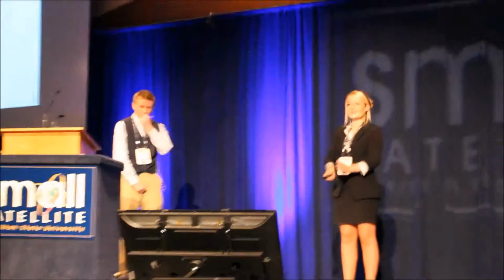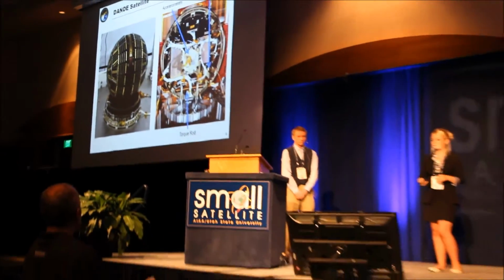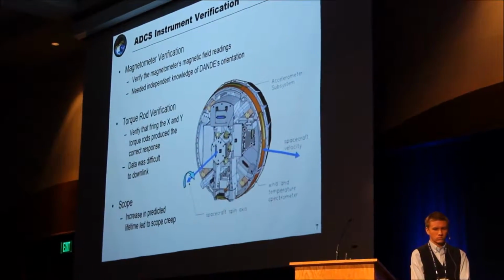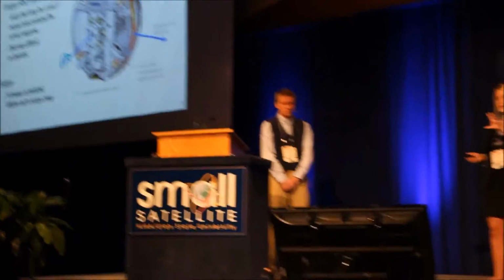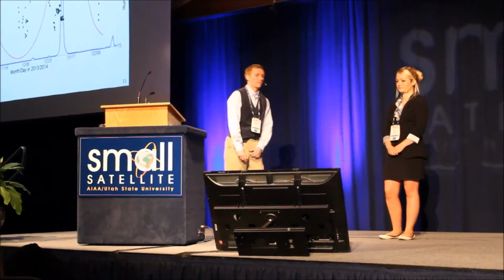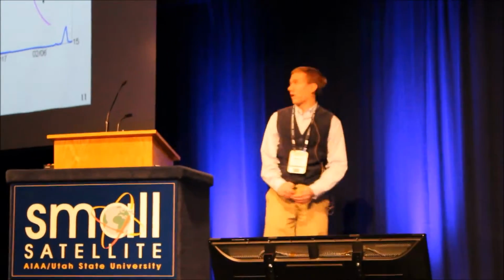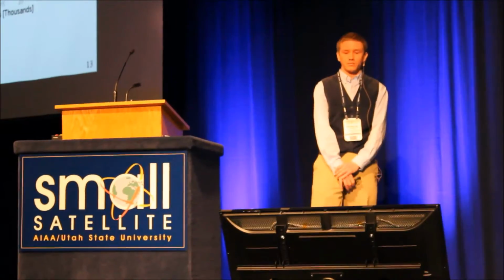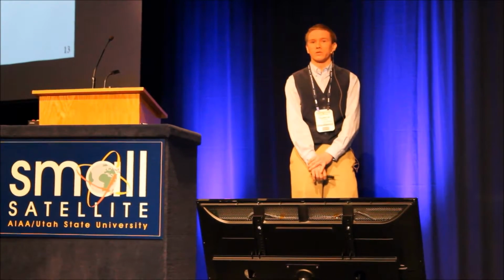DANDE- Operations and Implications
Tanya Hardon and Franklin Hinckley present on the operations and implications of the DANDE mission. At the 2014 Small Satellite Conference.